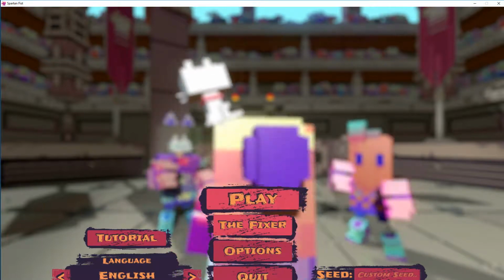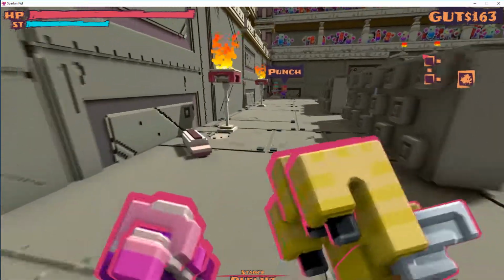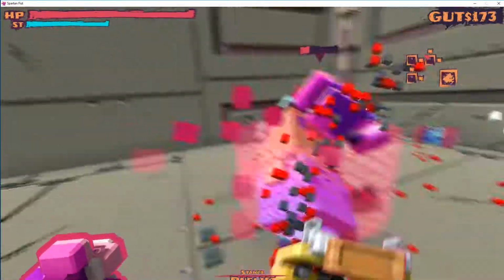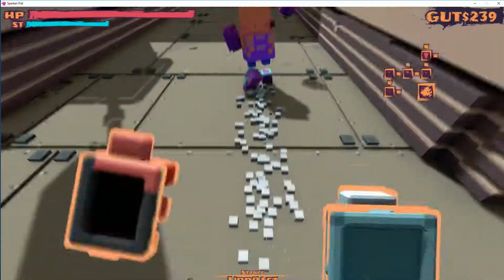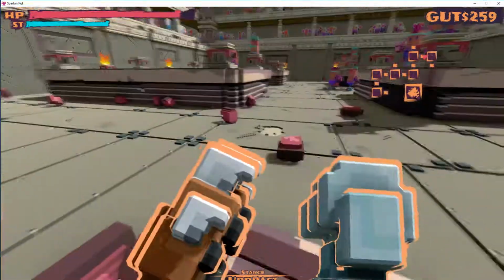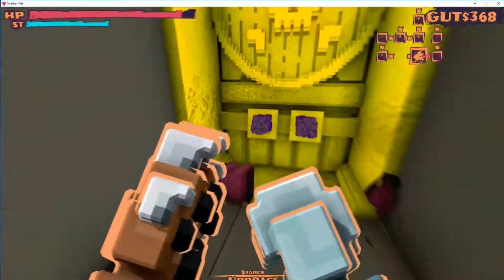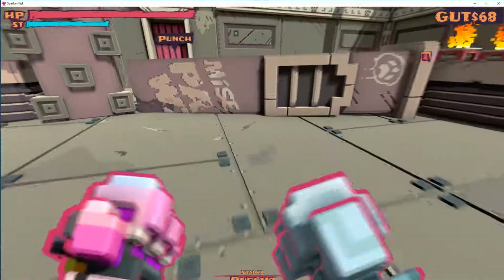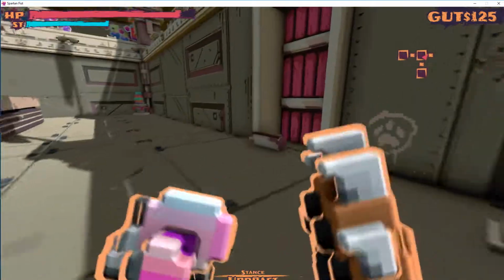Low Vision Spotlight - Spartan Fist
A first person Rogue-like brawler with a unique art style.